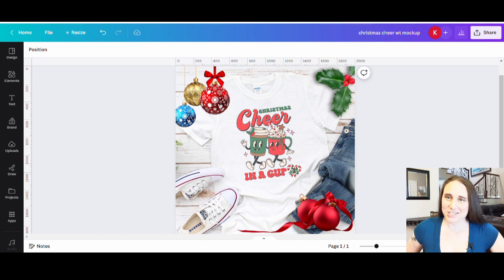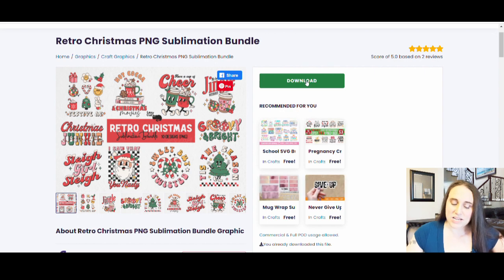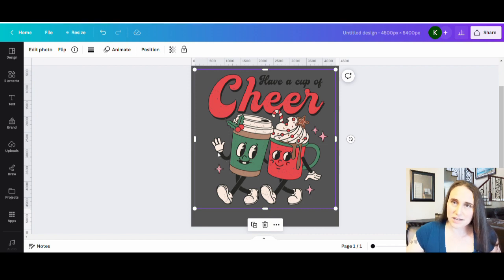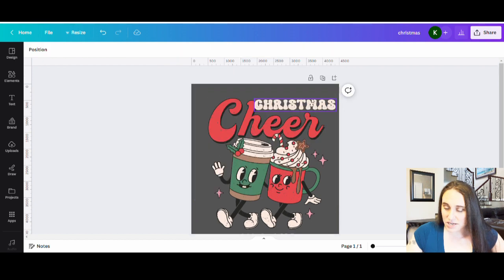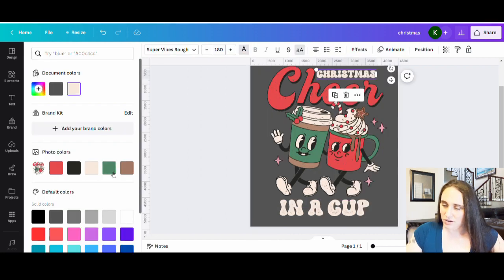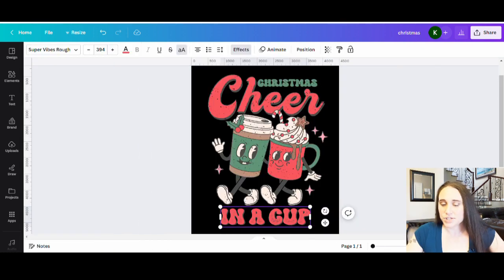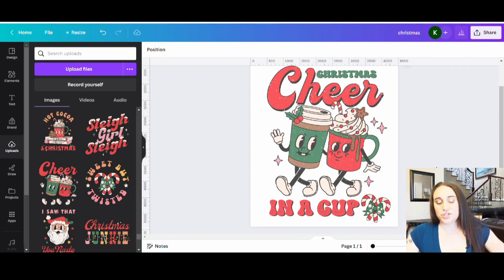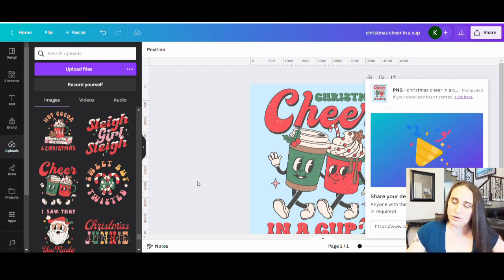Canva T-shirt Design Tutorial For Print On Demand: 4th Quarter Retro Christmas Niche- Alter Graphics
This step by step Canva design tutorial for beginners goes over how to make a unique design for your print on demand business. Learn how you can use Canva to make designs for the 4th quarter retro Christmas niches and increase your sales. Alter graphics from creative fabrica and add new text to create a unique design. Master Quarter 4 of 2025 by learning how to make trending niche designs you can sell on shirts, mugs, stickers and more. Grow your business by learning new skills and sell your designs on POD platforms such as Amazon Merch on Demand, Amazon Seller Central, RedBubble, Etsy, TeePublic and more and make supplemental income in 2025.